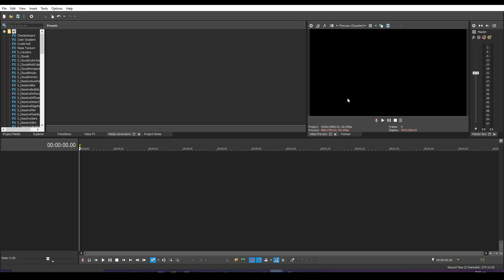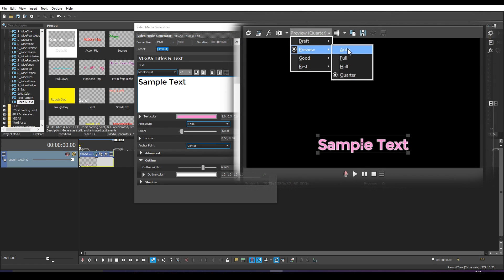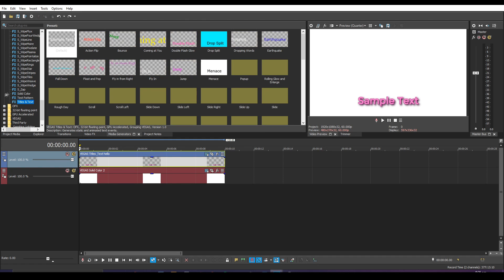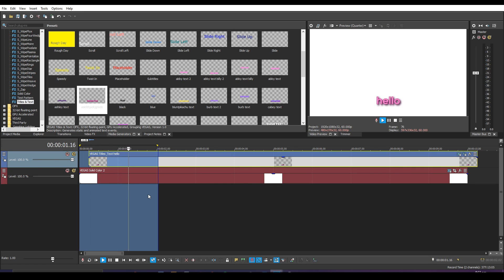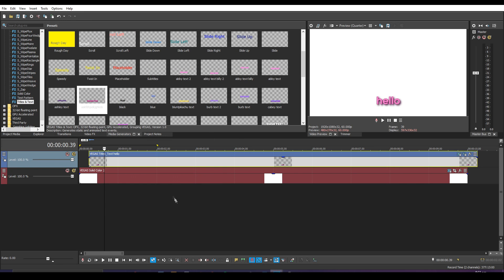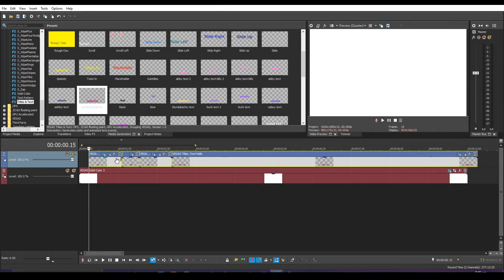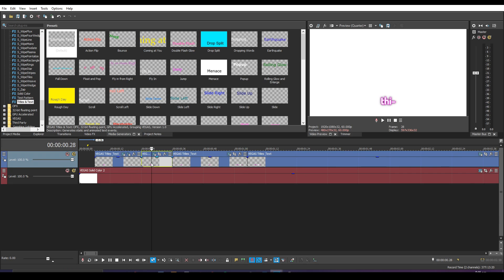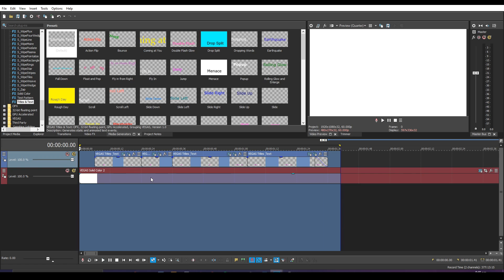SIMPLE Subtitle Slide Tutorial (+TommyInnit Subtitle Style) | Vegas Pro 17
I've seen a few comments asking about how I do my subtitles, so here's a little tutorial showing you guys how you can also make nice smooth subtitles that are animated smoothly as well :D (all this is done in vegas pro 17) hope you guys enjoy the subtitle 101 tutorial ^-^

Timestamps !!!

0:00 - Intro
0:57 - Project Settings
1:27 - Text Positioning & Style
5:06 - How to Save Presets/Text Styles
5:51 - Animating the Text SLIDE
9:10 - Changing the Text + Copying Animation
11:00 - Repeating Previous Step
11:27 - Finished (My Style)
11:46 - Slide Tutorial with Plugins? Leave a like!
12:25 - Recreating TommyInnit's Subtitles
12:44 - Tommy's Font & Overall Text Style
13:58 - How to Save Presets/Text Styles (again)
14:10 - TommyInnit's Text Animation
15:19 - Changing the Text + Copying Animation (again)
16:12 - Finetuning The Animation
16:24 - Final (TommyInnit's Style)
16:33 - Outro

Come chill at Abby's Abode! (my discord server)

-x- C O N T A C T S -x-

-x- F A Q -x-

Keyboard? custom ;)
Mouse? Glorious Model O-
Mic? Samson C10UPro
What do you use to record videos? OBS Studio
What do you use to edit videos? Vegas Pro 17

QUALITY DESCRIPTION AM I RAIGHT?!?!?!